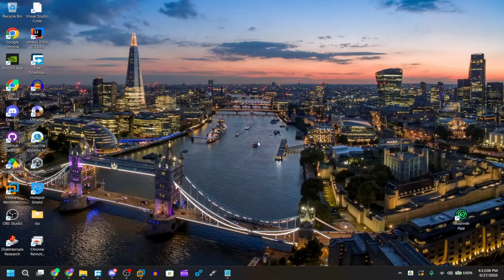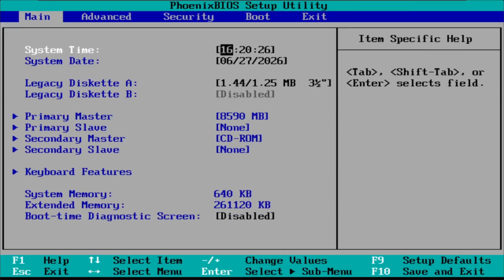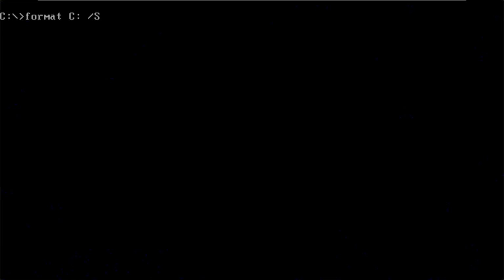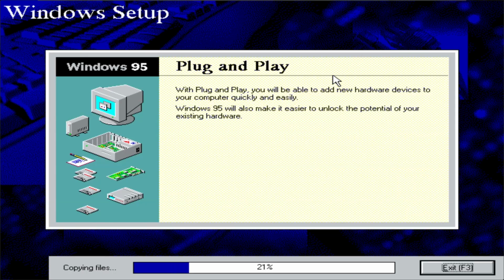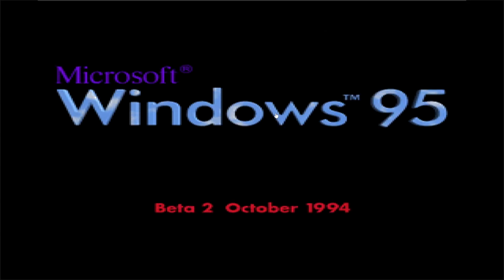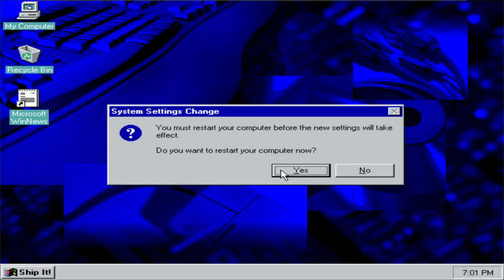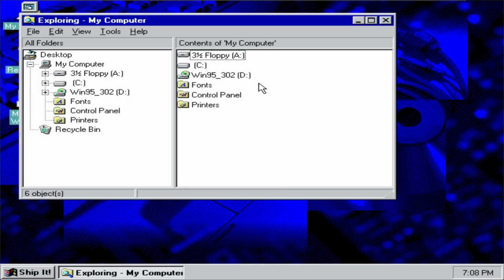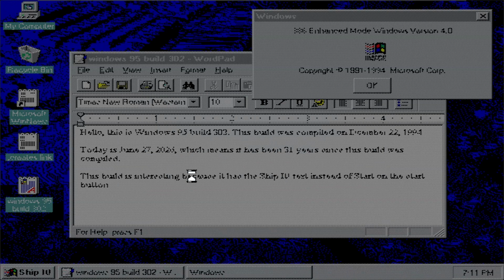“Ship It” - Exploring Windows 95 Build 302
Day 25 of the 2nd Summer Upload Boom